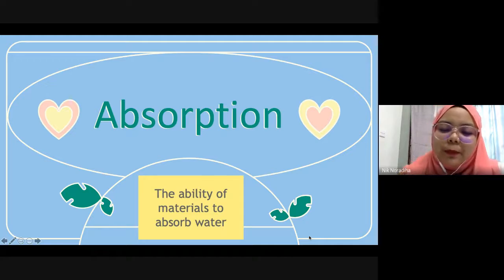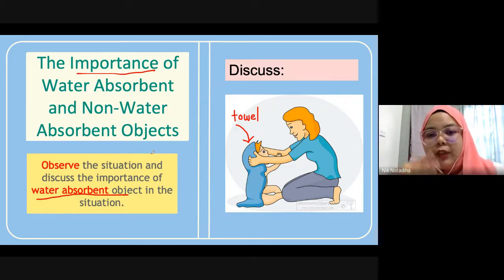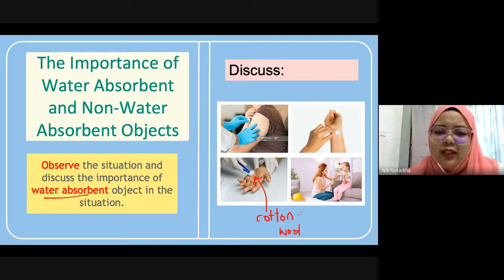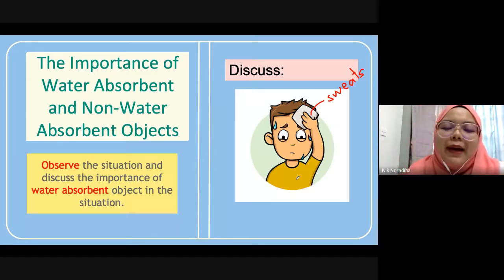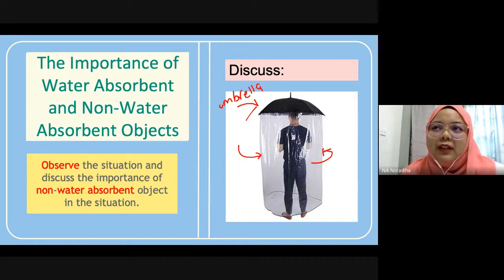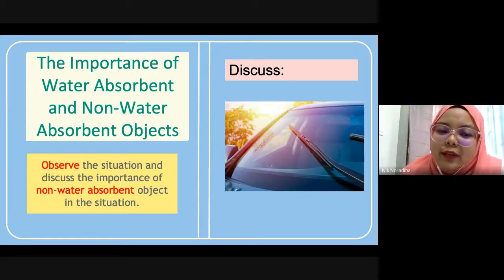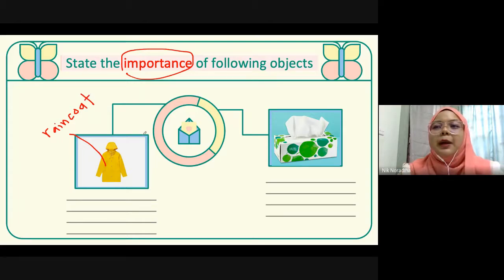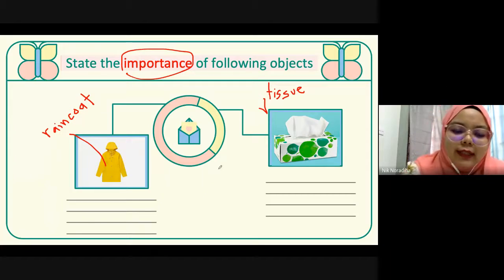Importance of Water Absorbent and Non-Water Absorbent